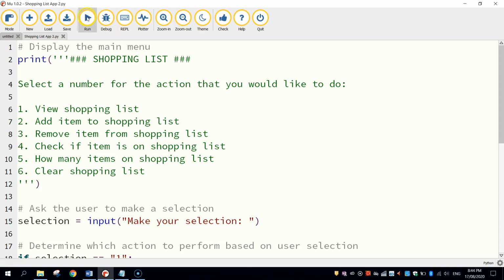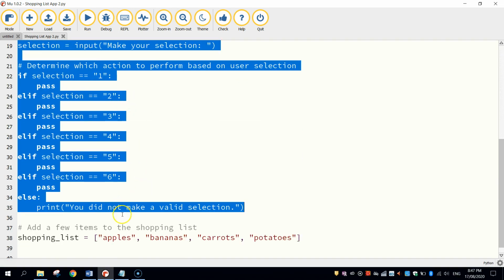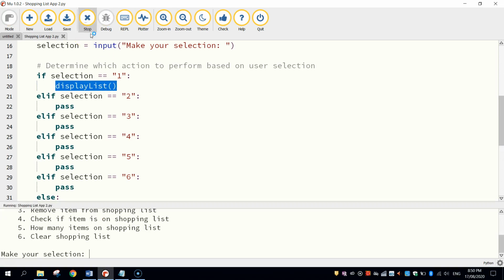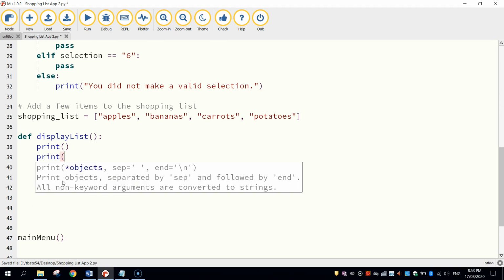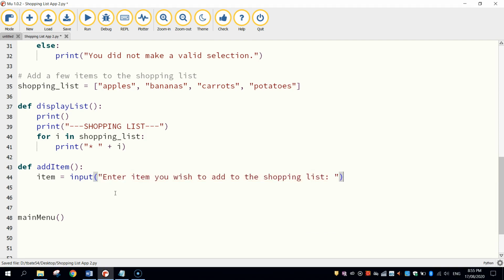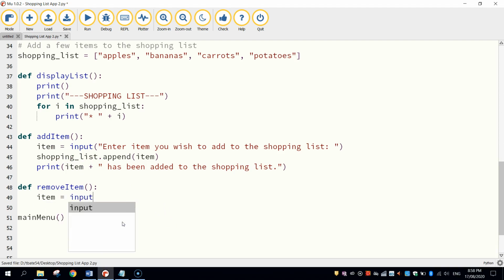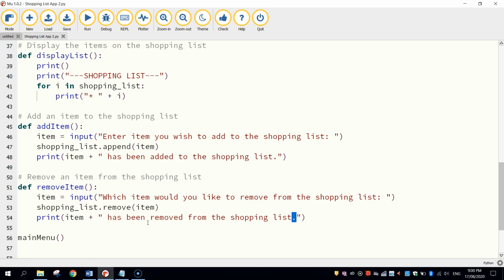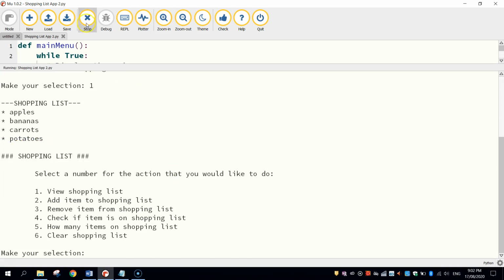Python - Code a Shopping List App (2/3)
Learn how to code a shopping list app using Python.

~ CODE (for Part 2) ~

def mainMenu():
    while True:
      # Display the main menu
        print()
        print('''### SHOPPING LIST ###

        Select a number for the action that you would like to do:

        1. View shopping list
        2. Add item to shopping list
        3. Remove item from shopping list
        4. Check if item is on shopping list
        5. How many items on shopping list
        6. Clear shopping list

        # Ask the user to make a selection
        selection = input("Make your selection: ")

        # Determine which action to perform based on user selection
        if selection == "1":
            displayList()
        elif selection == "2":
            addItem()
        elif selection == "3":
            removeItem()
        elif selection == "4":
            pass
        elif selection == "5":
            pass
        elif selection == "6":
            pass
        else:
            print("You did not make a valid selection.")

# Add a few items to the shopping list
shopping_list = ["apples", "bananas", "carrots", "potatoes"]

# Display the items on the shopping list
def displayList():
    print()
    print("---SHOPPING LIST---")
    for i in shopping_list:
        print("* " + i)

# Add an item to the shopping list
def addItem():
    item = input("Enter item you wish to add to the shopping list: ")
    shopping_list.append(item)
    print(item + " has been added to the shopping list.")

# Remove an item from the shopping list
def removeItem():
    item = input("Which item would you like to remove from the shopping list: ")
    shopping_list.remove(item)
    print(item + " has been removed from the shopping list.")

mainMenu()